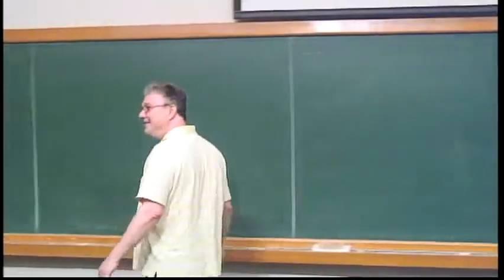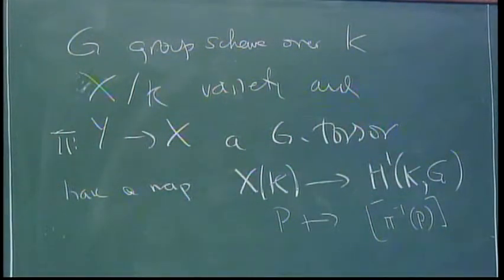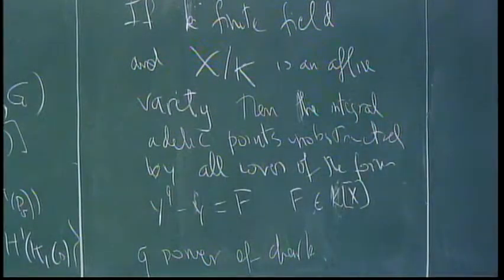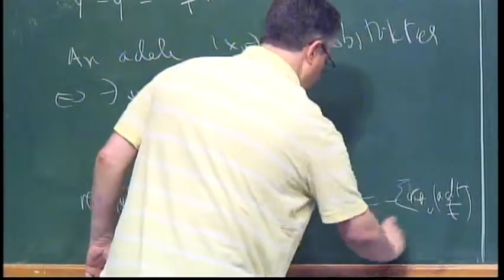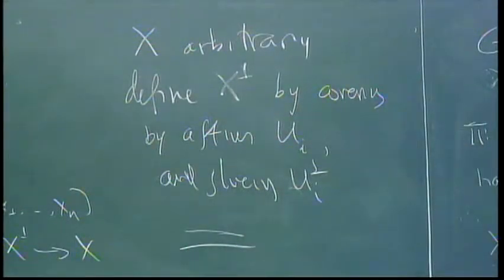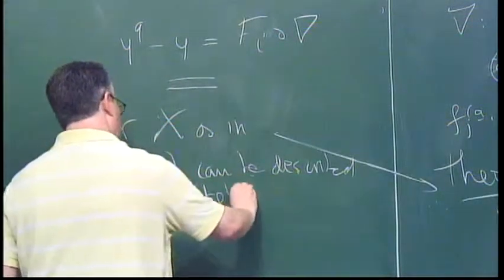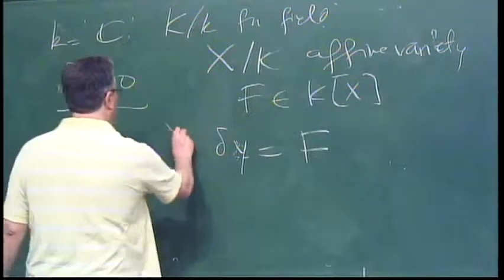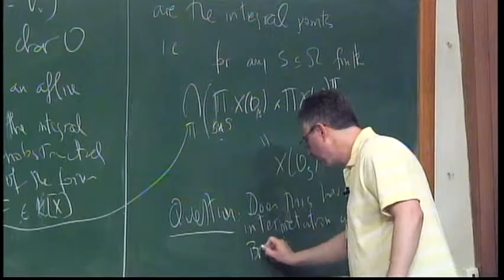Rational Points - Pontos Racionais - Voloch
Rational Points - Pontos Racionais

Voloch